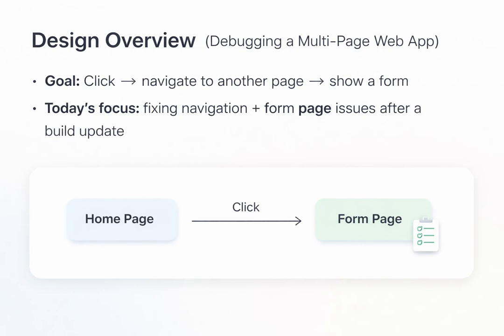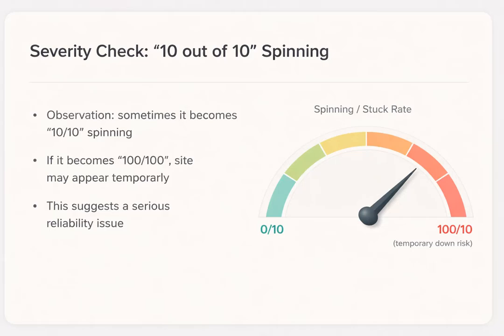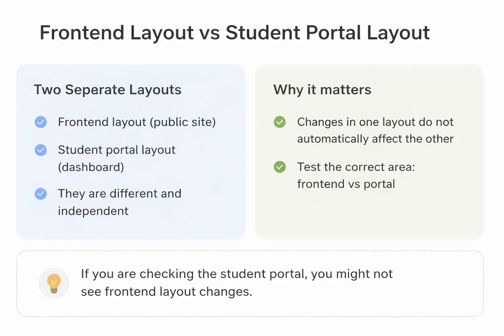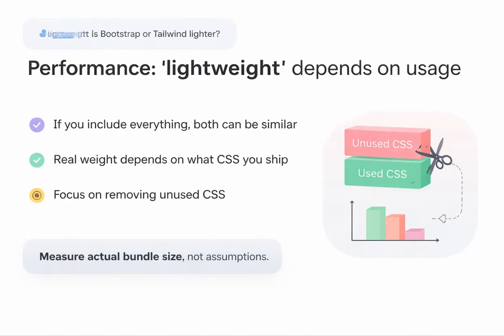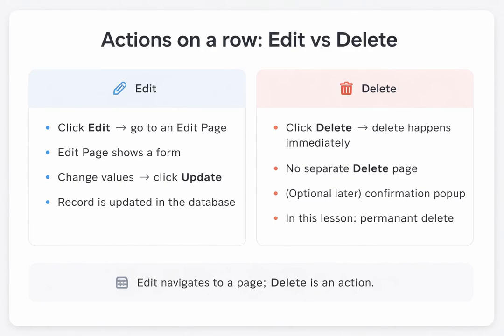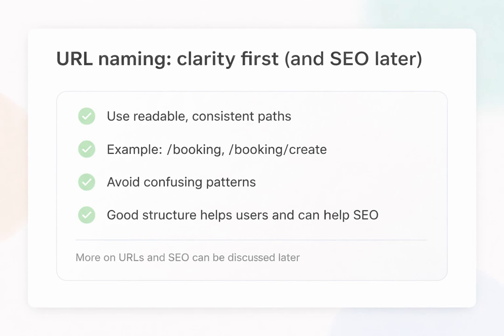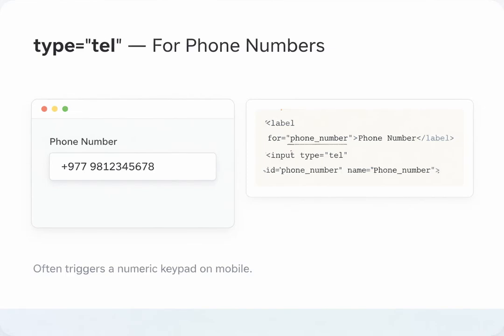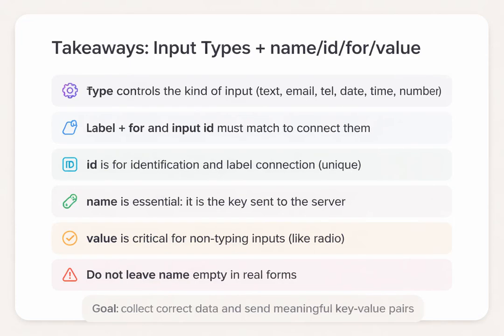Full stack Web Developer in Laravel | Day-19